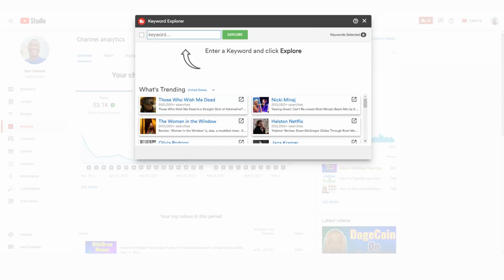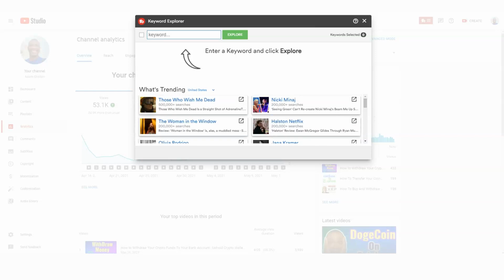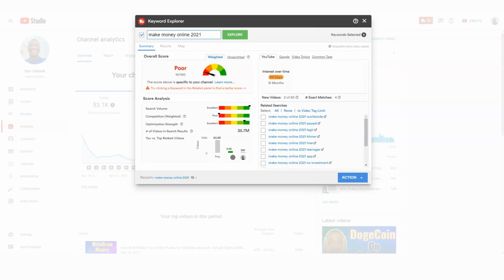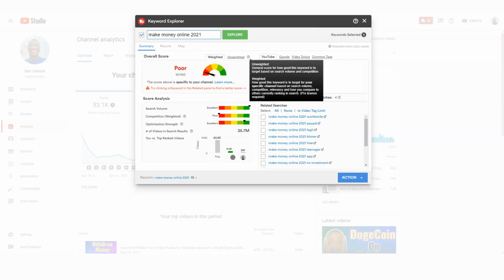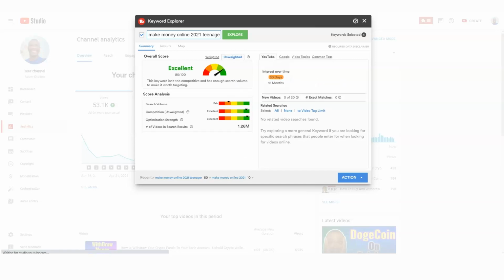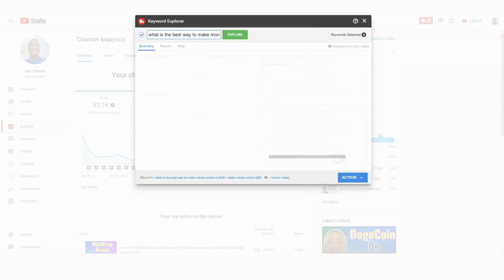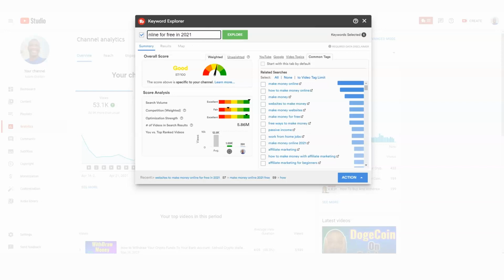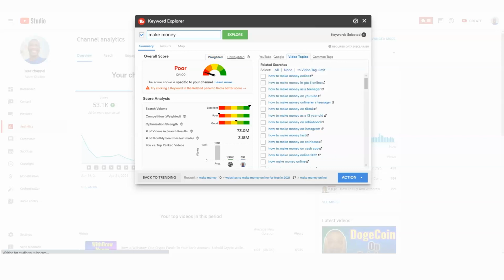Tubebuddy Tutorial 2021: How to use Tubebuddy Keyword Explorer | More views on Youtube 2021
In this video, I am going to discuss the Tubebuddy Tutorial 2021: How to use Tubebuddy Keyword Explorer - More views on youtube 2021.

Tubebuddy is an excellent source to build and expand your channel with Keywords Explorer, Seo Studio, Video Topic Planner, and much much more.

Check out tube buddy today because it can really help increase more views and subscribers on your youtube channel.

🎬Watch This Video:
 ◮ Tubebuddy Tutorial 2021: How to get more views on youtube 2021 in 13 minutes